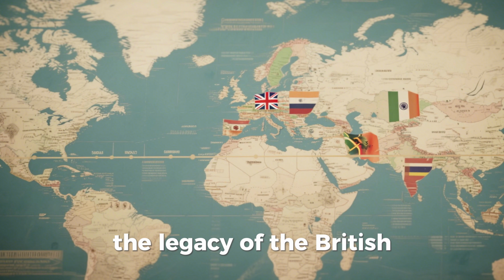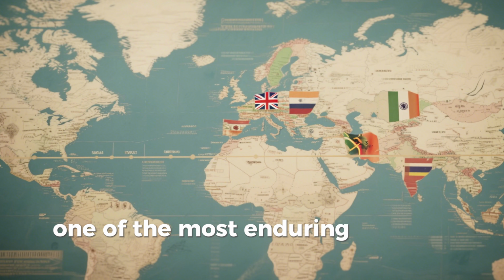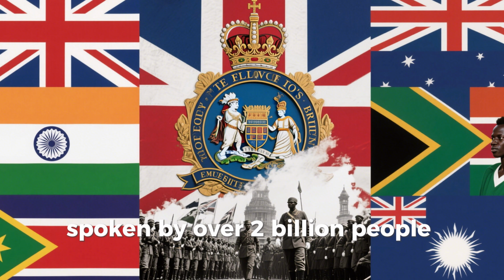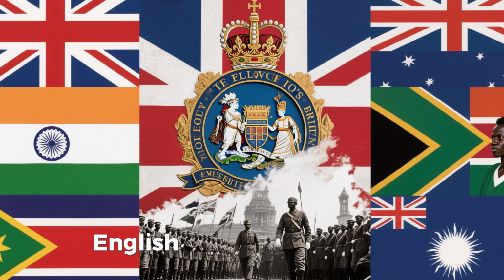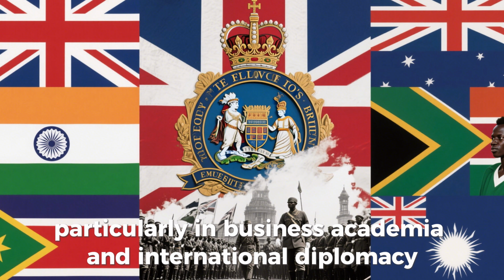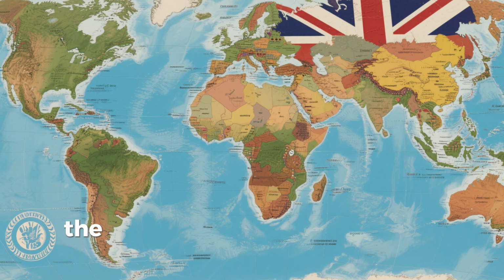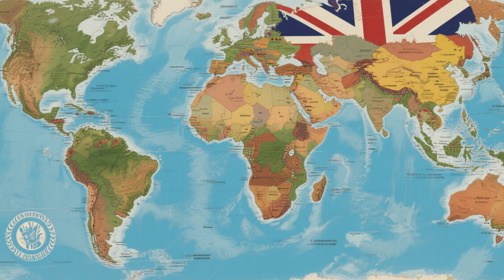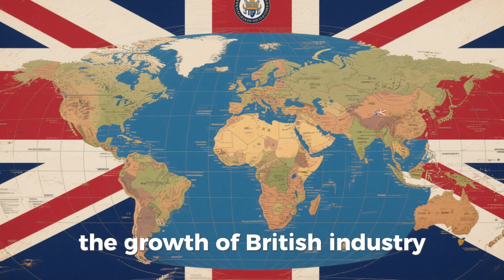The Rise and Fall of the British Empire | How Britain Ruled the World and Lost It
Discover the incredible journey of the British Empire — from its humble beginnings to becoming the largest empire in history, and its eventual decline after World War II. This documentary-style video explores the key events, leaders, colonized nations, wars, and the legacy that still shapes our world today.

Learn how Britain expanded its reach across continents, the economic and political forces that fueled imperialism, and why the empire ultimately collapsed. Perfect for history lovers, students, and curious minds.